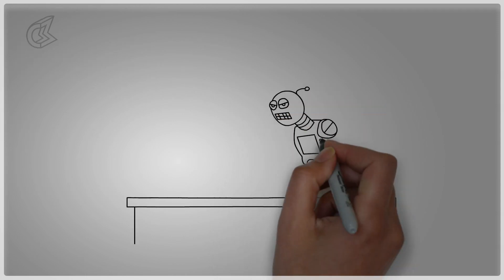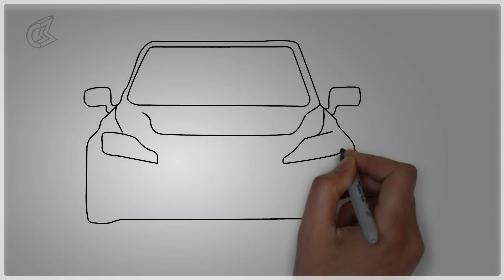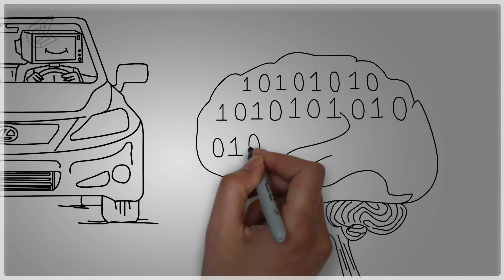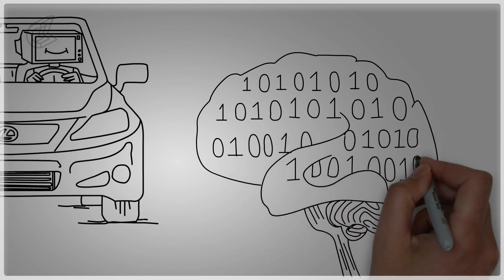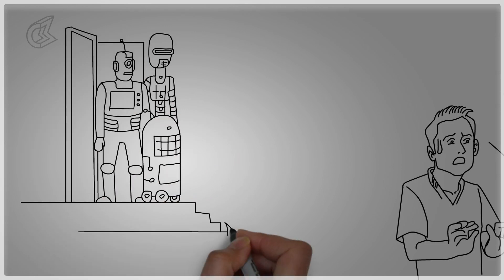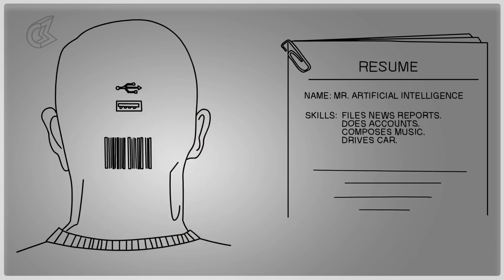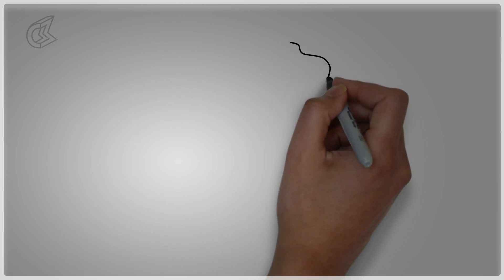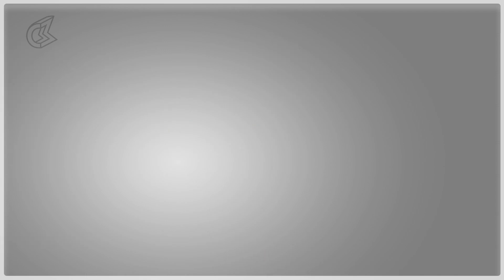Artificial Intelligence: A Devil In Disguise? | Whack & Epified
Whack and Epified highlight the pros and cons of Artificial intelligence.